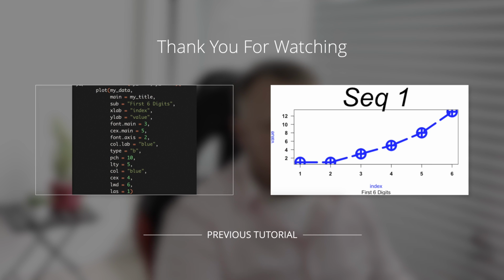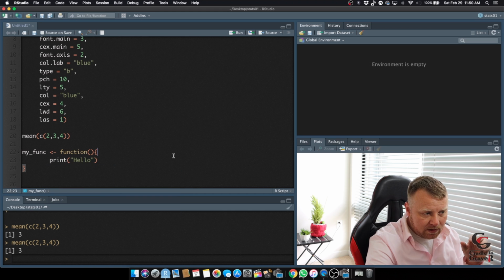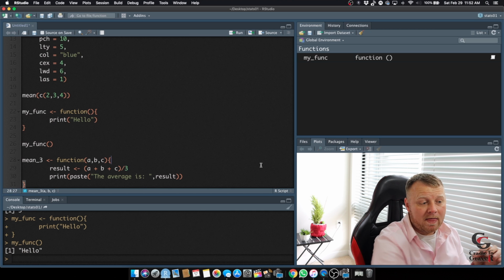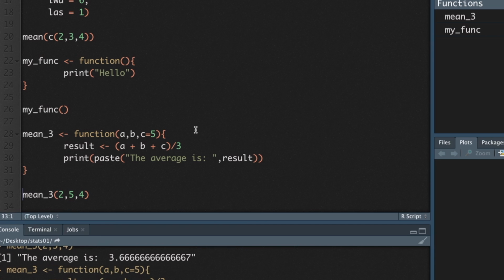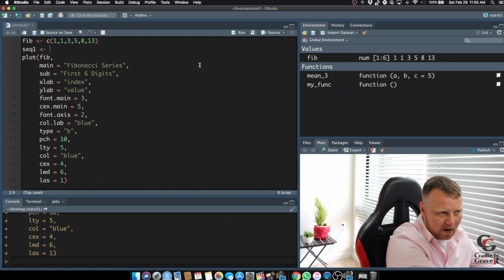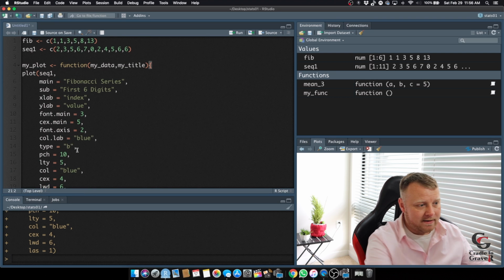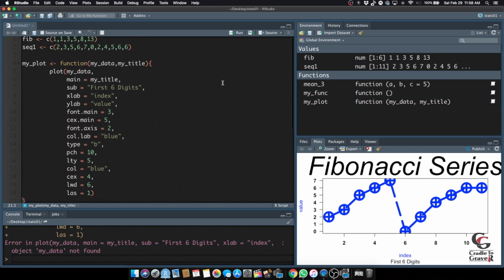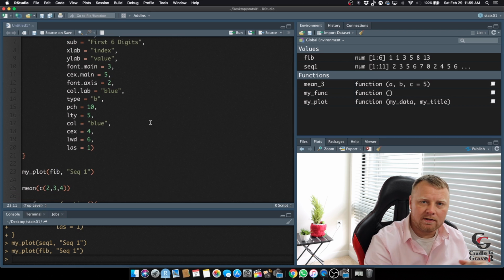Custom Plot Functions in R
In this tutorial, I show you how to customize your plots and reuse them with function in R.

fib = c(1,1,3,5,8,13)

plot(fib,
     main = "Fibonacci Series",
     sub = "First 6 Digits",
     xlab = "index",
     ylab = "value",
     font.main = 3,
     cex.main = 5,
     font.axis = 2,
     col.lab = "blue",
     type = "b",
     pch = 10,
     lty = 5,
     col = "blue",
     cex = 4,
     lwd = 6,
     las = 1)